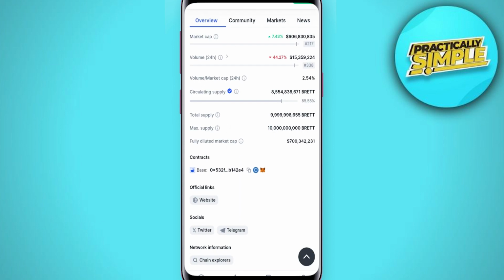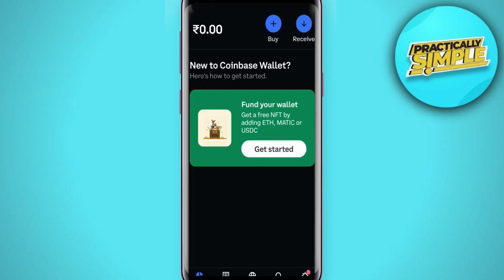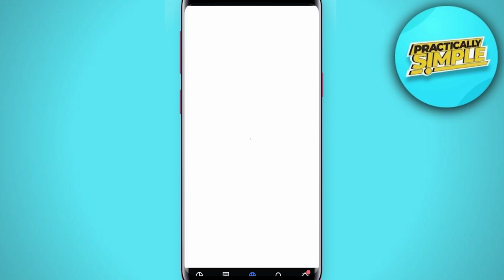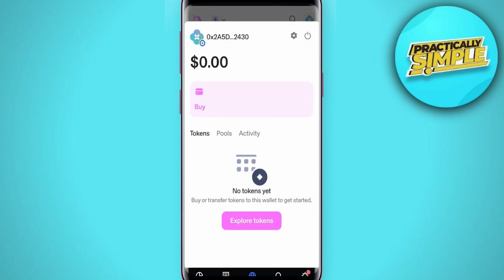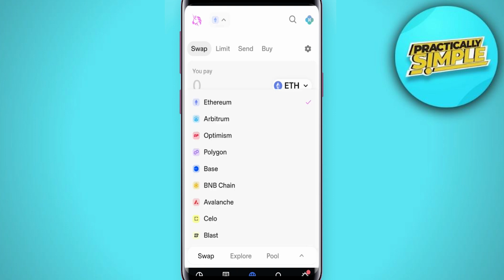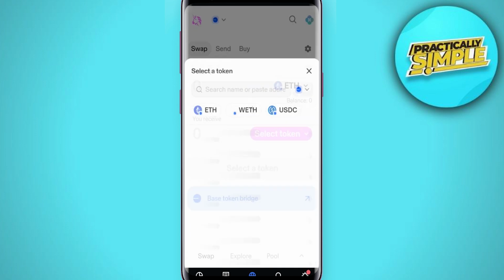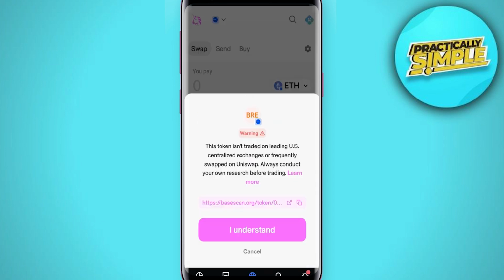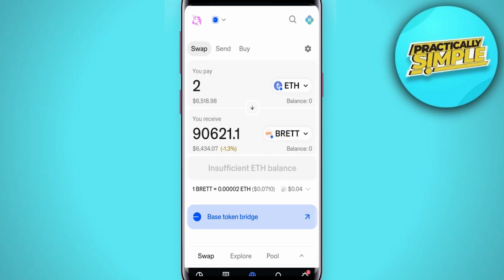How to Buy BRETT Directly on Coinbase Wallet - Easy!!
Looking to buy BRETT token using Coinbase Wallet? In this tutorial, we'll show you how to easily purchase BRETT directly from your Coinbase Wallet in just a few steps. Whether you're new to decentralized exchanges or just learning how to manage your tokens, this video will guide you through the process of buying BRETT safely and securely.

🔑 Key Topics Covered:

How to buy BRETT token on Coinbase Wallet
Adding BRETT token to your wallet
Using Coinbase Wallet for decentralized exchanges
How to connect Coinbase Wallet to DEXs
Managing your BRETT and other tokens on Coinbase Wallet
Buying BRETT directly on Coinbase Wallet is fast and convenient. With this step-by-step guide, you'll learn how to safely add funds to your wallet and trade on decentralized platforms.

How to buy BRETT on Coinbase Wallet
Adding BRETT token to Coinbase Wallet
Using DEX on Coinbase Wallet
BRETT token purchase guide
Buy BRETT using Coinbase Wallet